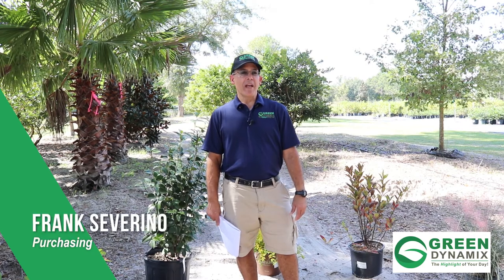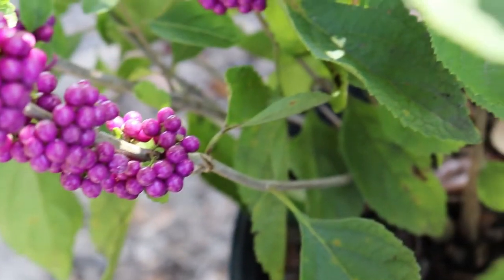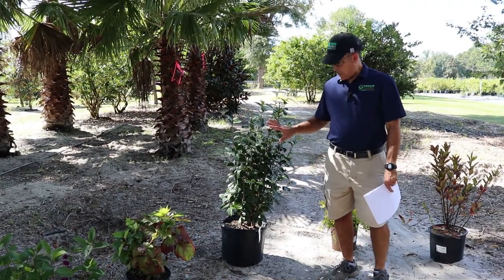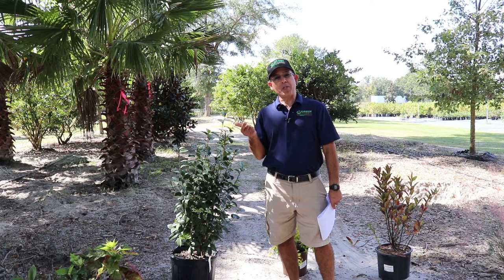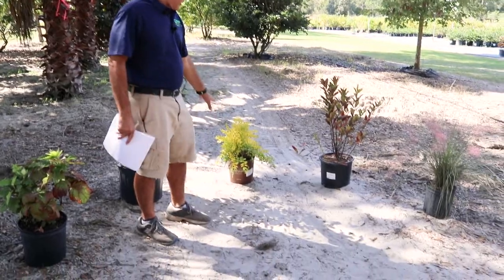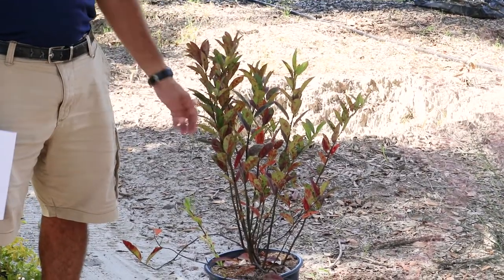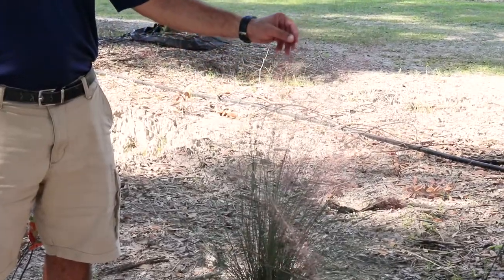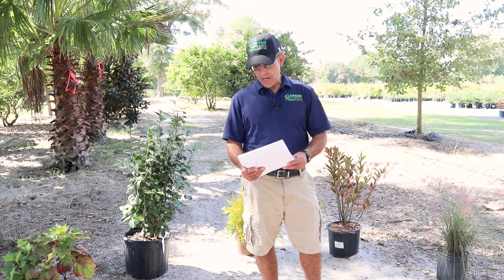What plants do you use for Fall Color?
Frank lets us in on some of his top plant picks for the best Fall Color in Florida and the Southeast. What would you plant in your landscapes?